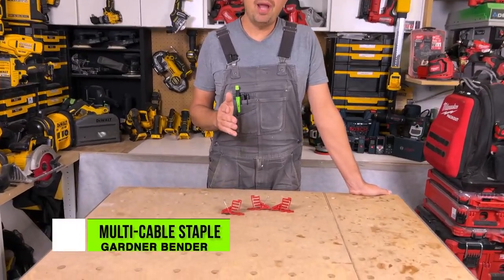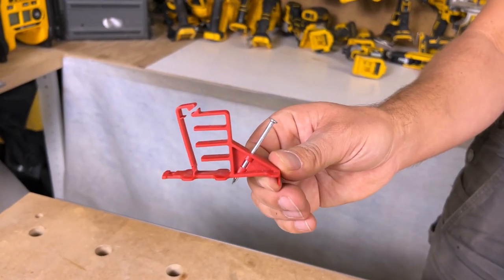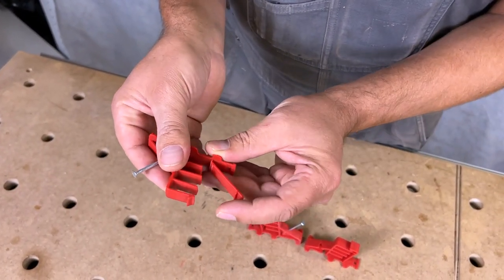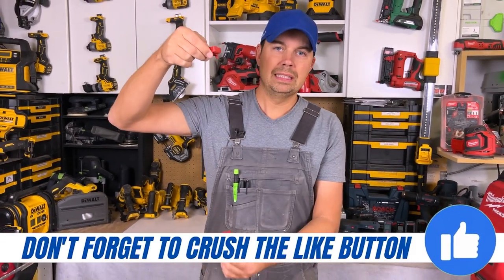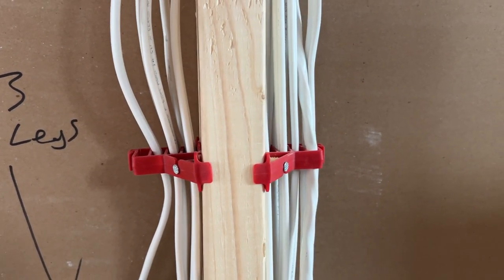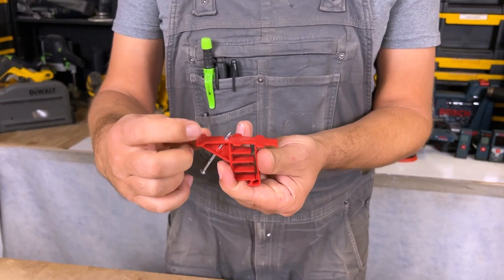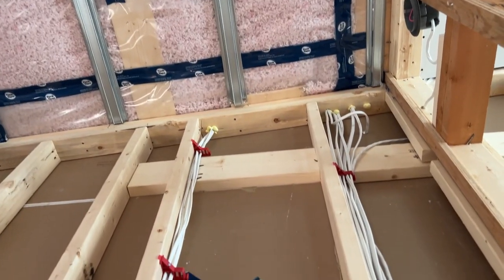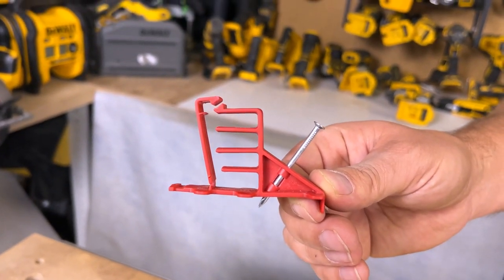If you're a sparky, check this out: REVIEW of Gardner Bender MCS 100W Multi Cable Staple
Brad reviews the Gardner Bender MCS 100W Multi Cable Staple